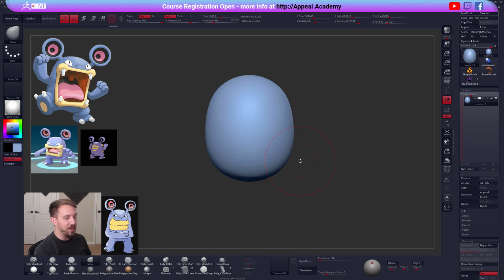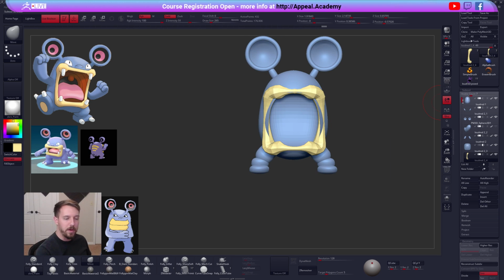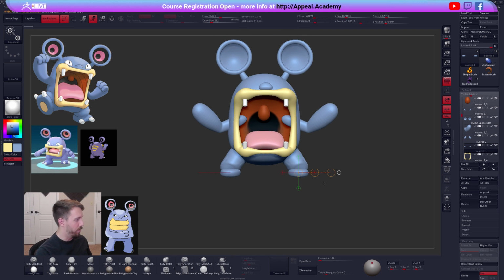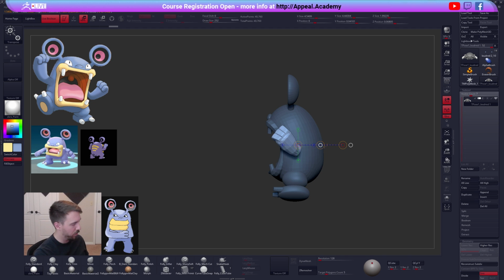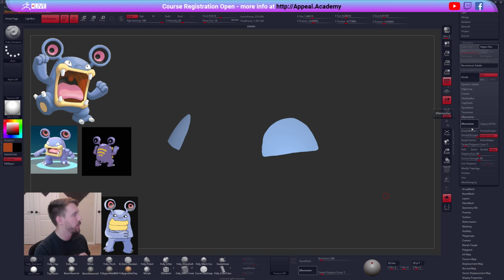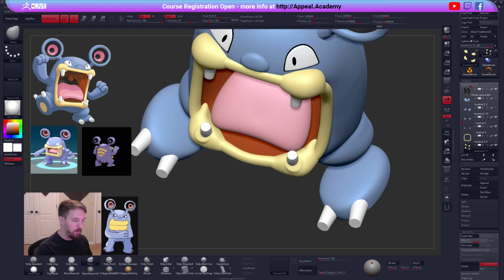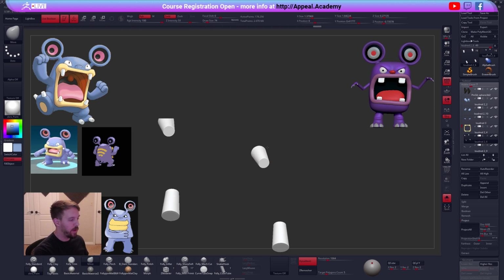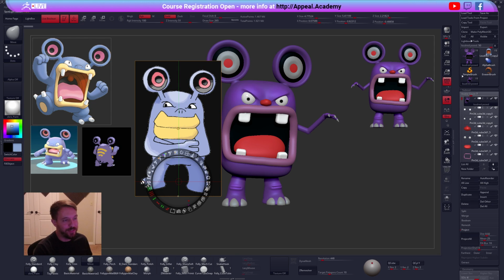Loudred Pokemon Sculpting - Ben De Angelis "Follygon" - Episode 34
Ben sculpts a Pokemon in this episode! Be sure to catch the live stream to sculpt along or to just hang out!